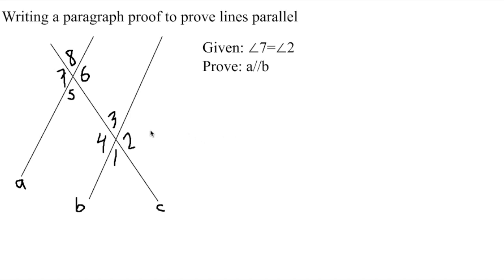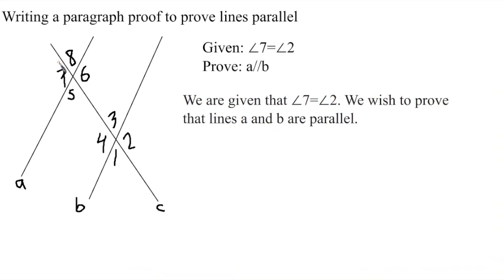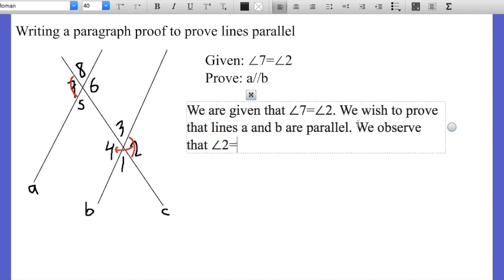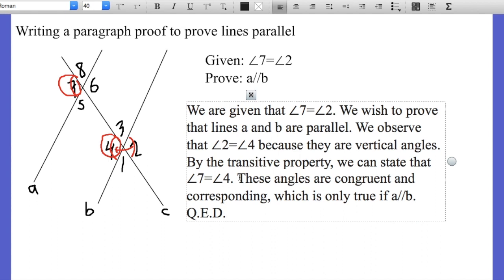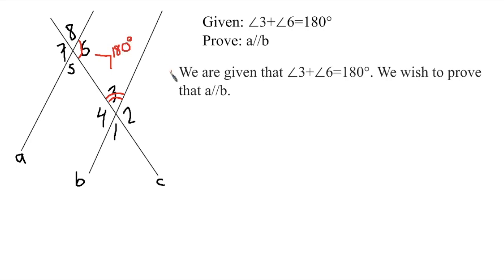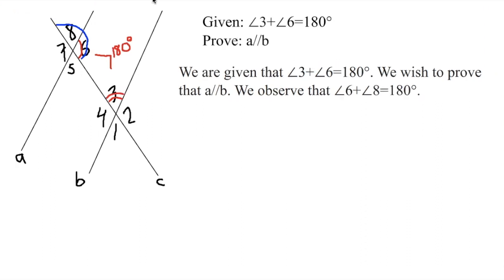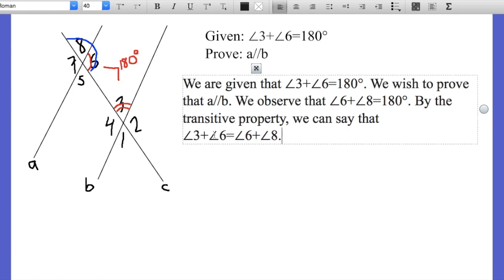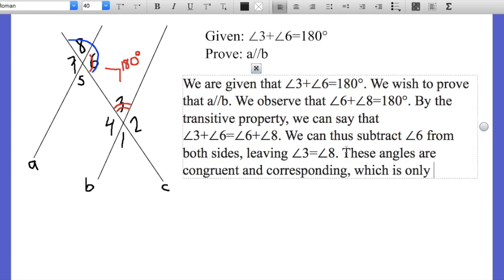proving lines parallel with a paragraph